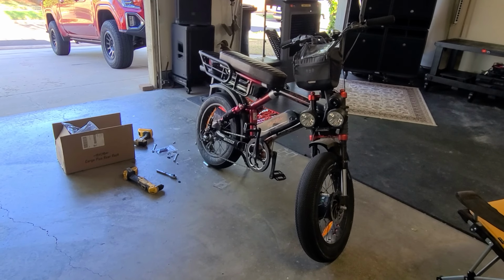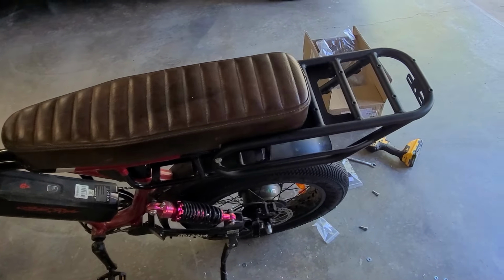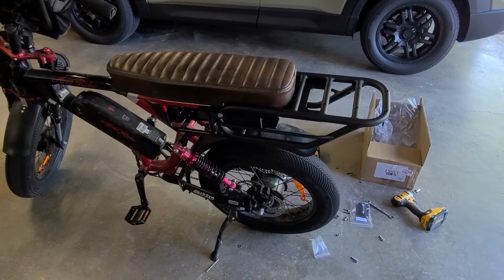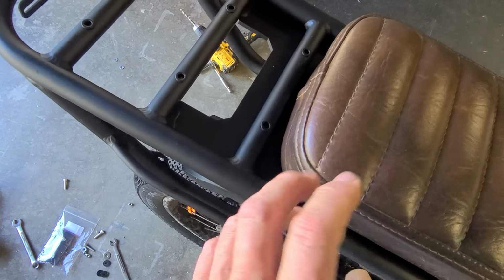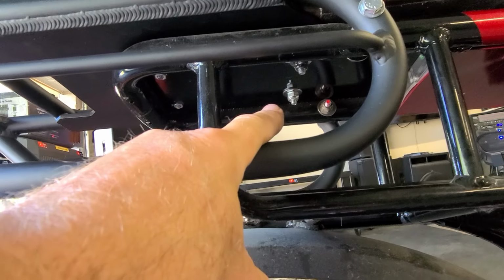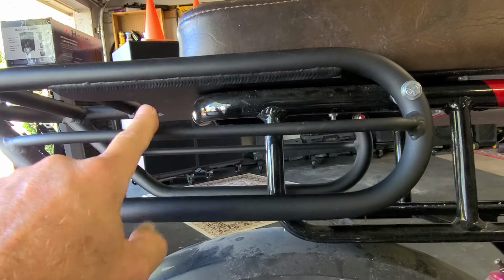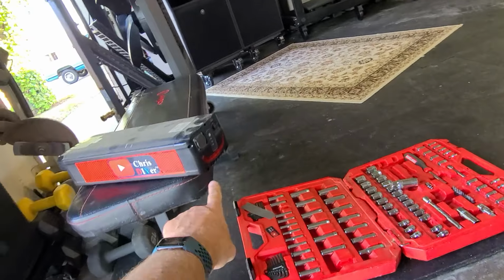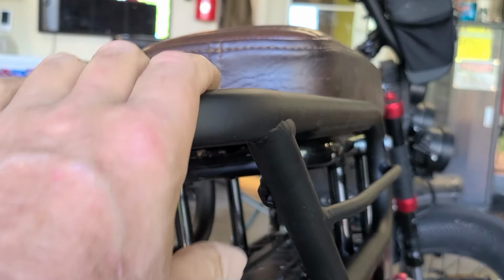New Ariel Rider Grizzly eBike "Cargo Plus Rear Rack" install -- comments/criticism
I forgot to mention, I had to drill through the frame in order to provide extra strength for the rack. I used Grade 5 1/4 x 20 bolts (hardened bolts with Nylock nuts). So, there is a total of six bolts to mount the rack (four bolts are Grade 5). The rack itself is black powder coated aluminum. Feels solid enough for most tasks. Top speed on this bike is 38 mph...but, with two hub motors, it will climb hills and get going nicely. It is best as an "urban or suburban scrambler". Not really an off roader, def not a speed demon. But, kinda hits a good balance. It is heavy (about 105 lbs) but the ride is quiet and comfortable. I am running street tires at 19 psi. The stock tires wore out fast.

Cargo Plus Rear Rack - Electric Bicycle Rear Rack - Ariel Rider Grizzly ($69 on their website)

Chris DIYer Amazon Store: